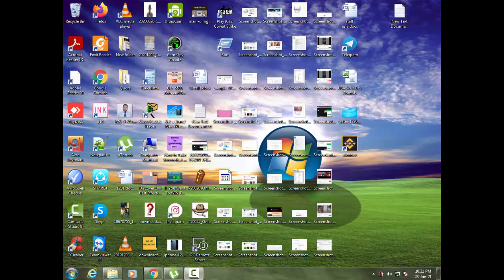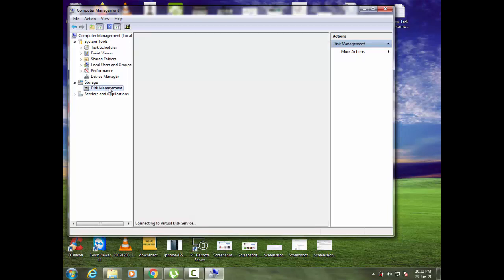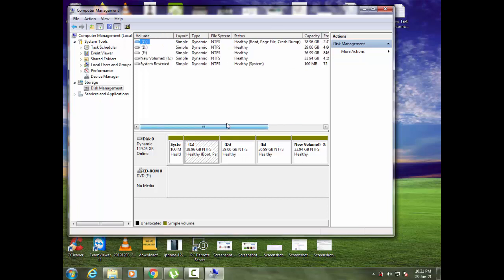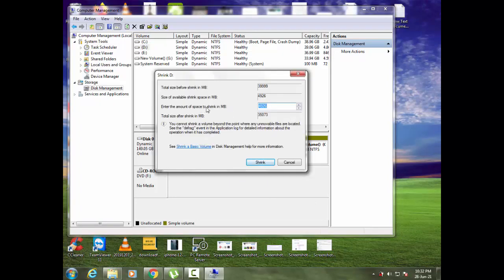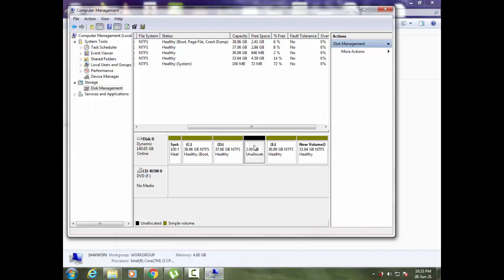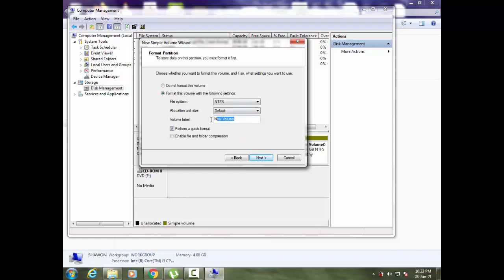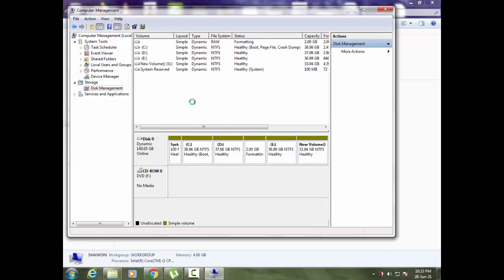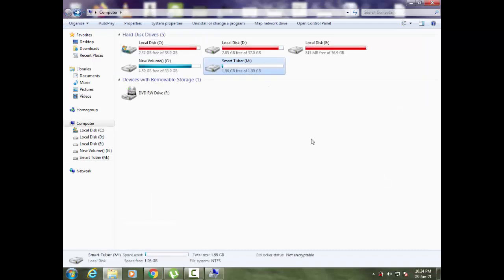How to Create Hard Disk Partition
Hello viewers in this video I am going to show you How to Create Hard Disk Partition. So let’s go to the tutorial. To make partition in hard disk just right click on Computer or My Computer then select the manage option. From the left side under the storage option select disk management. Now I will create a partition from my New Volume (G:). This partition has 4GB space I will create new 2GB space from this New Volume (G:). Now I will select New Volume (G:) and will right click on it and select the shrink volume and it will take a few minutes. A few minutes later a new dialogue box will pop up. I will enter the 2048 Enter the amount of space to shrink in MB. Then I will click the shrink. When the shrinking will be finished a new unallocated free 2GB space will be created. Then I will put my mouse cursor on the new space and click the right button then I will choose New Simple Volume and click the New Simple Volume. A new window will pop up with a New Simple Volume Wizard. Just click the next button I don’t need to do anything. Then a new dialogue box will pop up named with Assign Drive Letter or Path. From the Assign the following drive letter : you can choose your any desire letter. After selecting the drive letter for your newly created drive just click the next button. Then a new window will pop up named with Format Partition. Now you can rename your new drive name by Volume level. You will find this option under the Format this volume with the following settings:. And then just click the next. Now a new pop up window will appear Completing the New Simple Volume Wizard and just click on the Finish button. Now a new drive has been created from the New Volume (G:) and it’s disk space is 2GB. So it is a tutorial about how to make partition in hard disk.

Artist - SirensCeol

Concord Music Publishing, Songtrust, and 1 Music Rights Societies